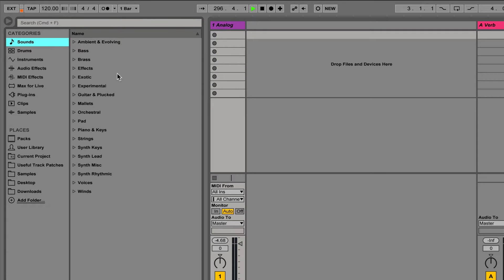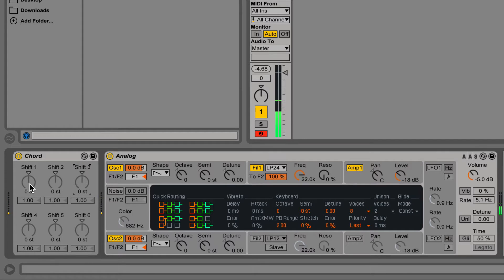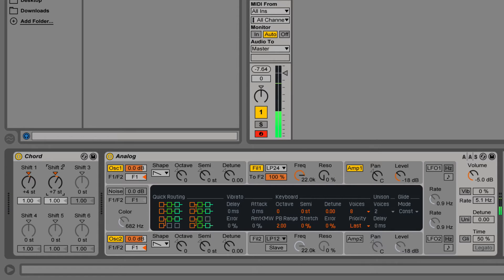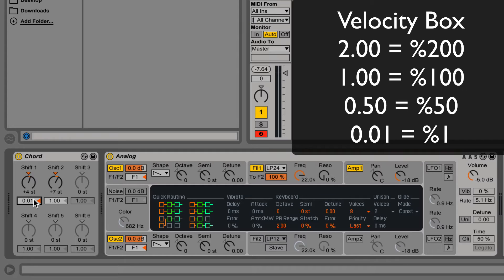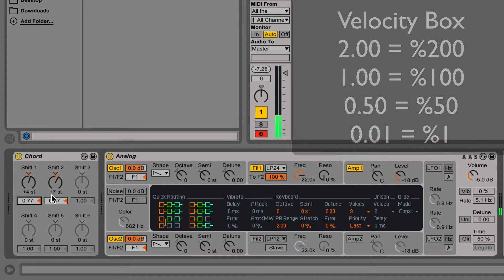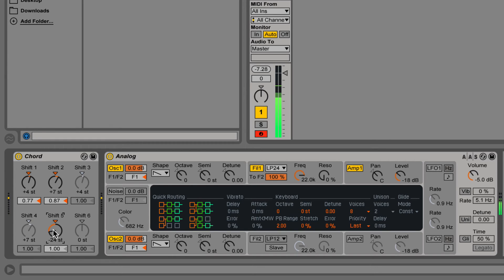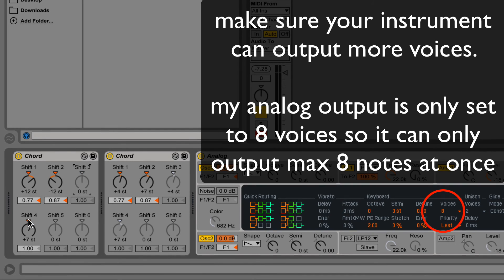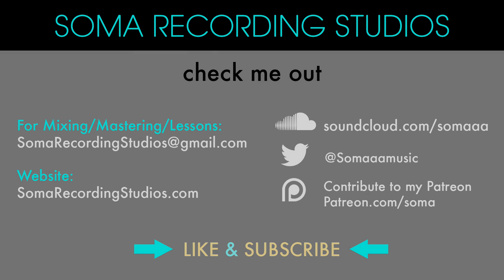Ableton Live - MIDI Effect - Chord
This effect assembles a chord, as the name implies, from each incoming note and up to six others
of user-defined pitch. The Shift 1-6 knobs allow selecting the pitch of the notes that contribute
to the chord from a range of +/- 36 semitones relative to the original. Setting Shift 1 to +4 semitones
and Shift 2 to +7 semitones, for example, yields a major chord in which the incoming note
is the root.
The Velocity control beneath each Shift knob makes further harmonic sculpting possible, given
that the instrument allows for changes in volume or timbre as function of velocity. It is a relative
control, with a range of 1 to 200 percent (100 percent defined as playing at a velocity equal to
that of the incoming MIDI note). Use the Velocity controls to do anything from adding slight overtones
to washing out most of the other chord elements.

The order in which pitches are added to the chord is inconsequential: The effect of a +12 semitone
shift added with the Shift 1 control, for example, is equal in effect to a +12 semitone shift
added with the Shift 6 control.
Note that no two notes of the same pitch can contribute to the chord, and that selecting the same
shift value twice (e.g., +8 semitones on both Shift 2 and Shift 3) will result in the latter control
appearing disabled, indicating that it is a duplicate and therefore not in use. Actually, there is
no such thing as two notes with the same pitch playing at the same time within the entire Live
universe.